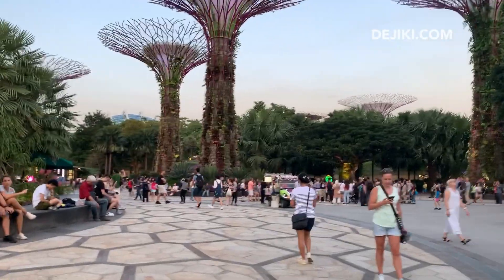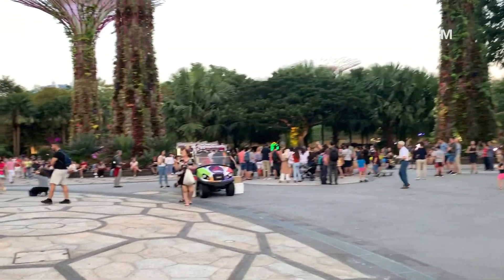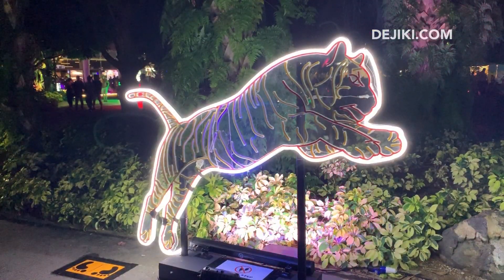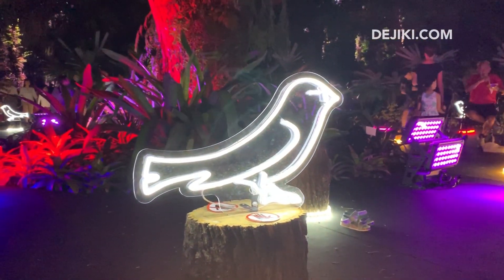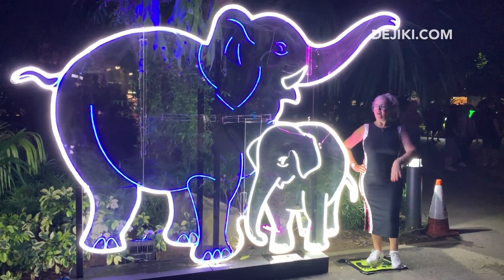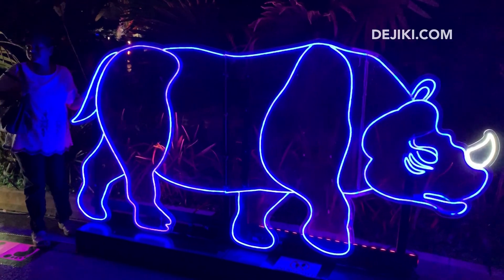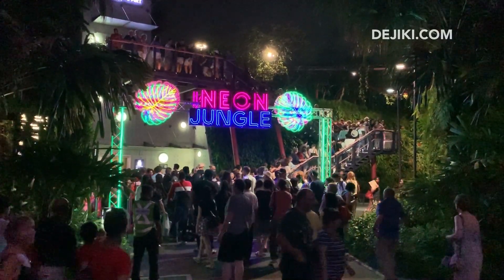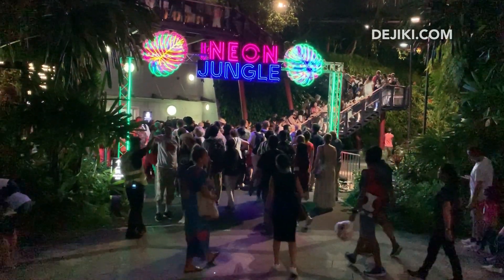NEON JUNGLE at Gardens by the Bay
What a strange event at Gardens by the Bay Singapore! Some of the neon lights are beautiful, but the rest...

It's a free event, so obviously we can't compare with Singapore's famous Night Safari or even the Rainforest Lumina cash-grab. Still, at least Gardens by the Bay is trying new ideas.

NEON JUNGLE at Supertree Grove, Gardens by the Bay
19 – 28 OCT 2018 | 6PM – 11PM